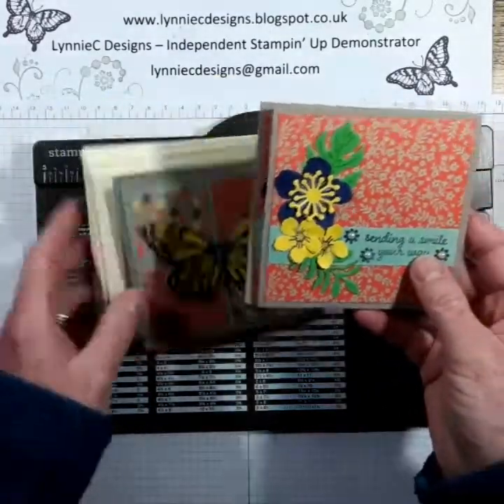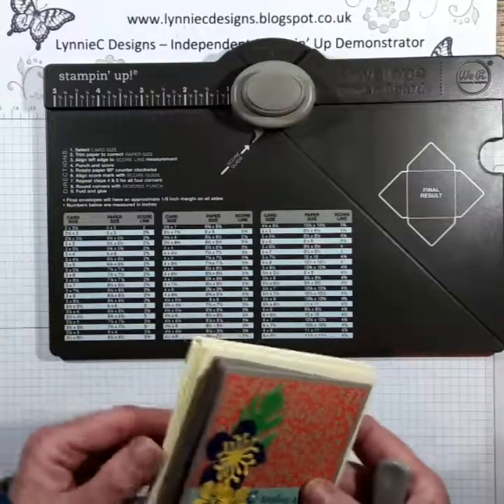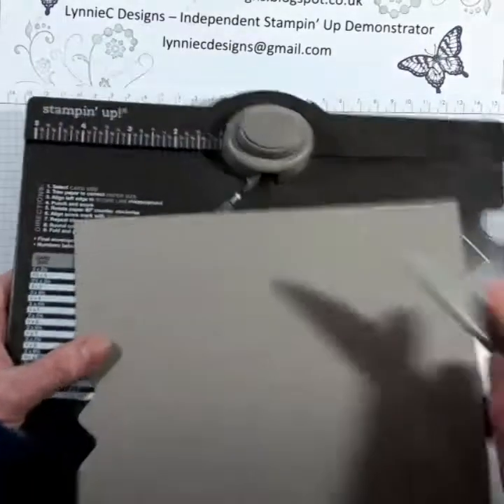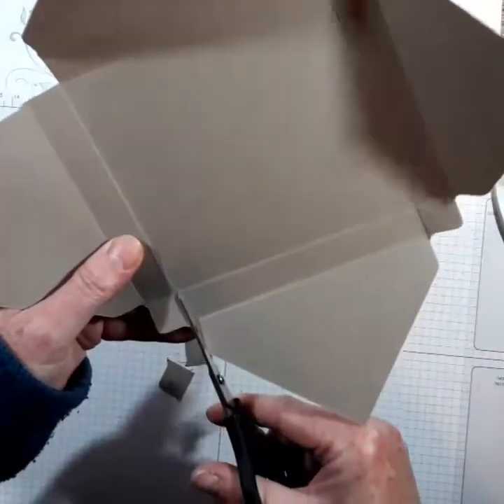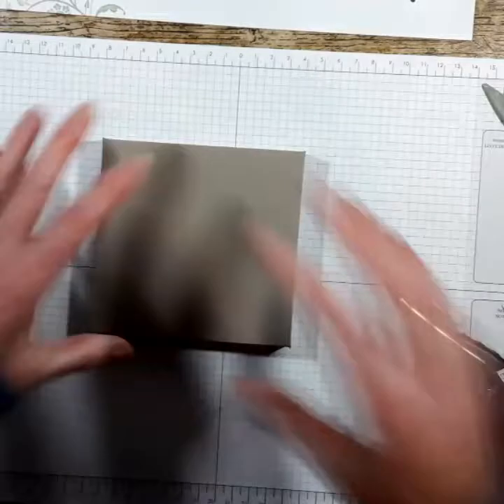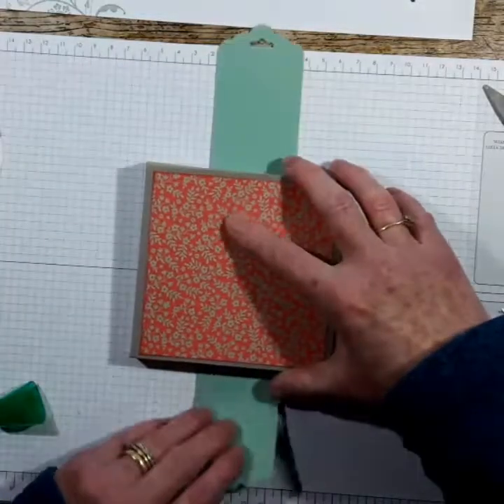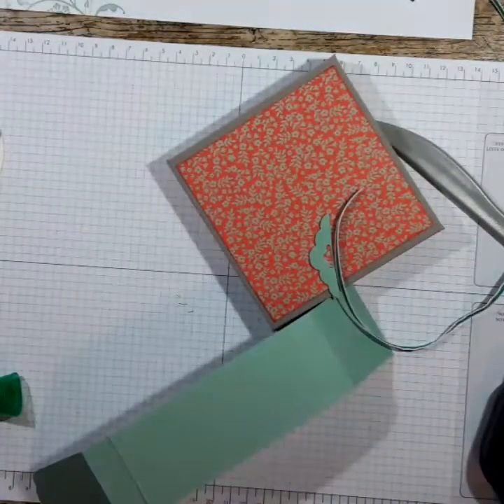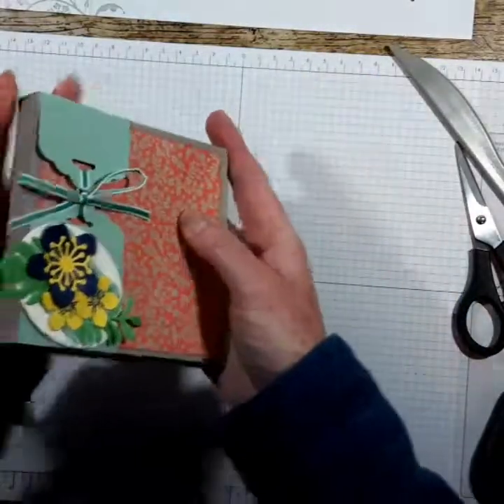Envelope Box using SU Envelope Punch Board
A quick demo by Lynn Cheesmur a UK Independent Stampin' Up! Demonstrator.

Thanks for stopping by. I am trying to decide what to make as a give away when I reach 100 subscribers - only 4 more to go!!

If you'd like to browse through my Stampin' Up! Online shop, please click on the following